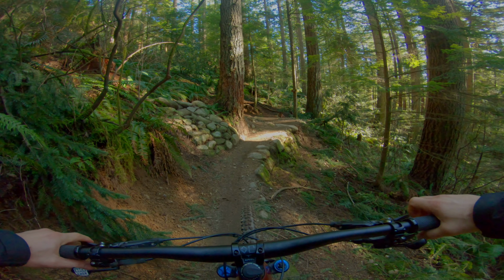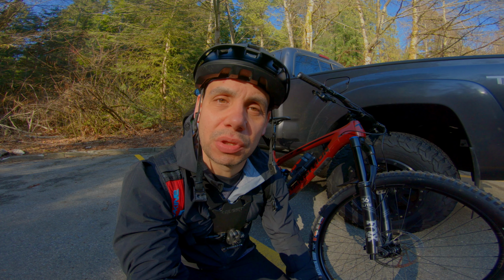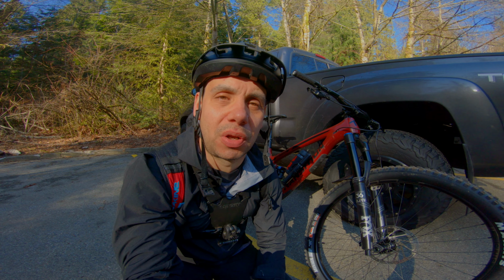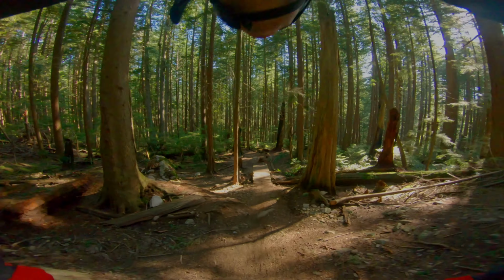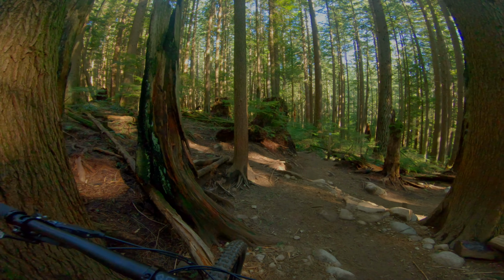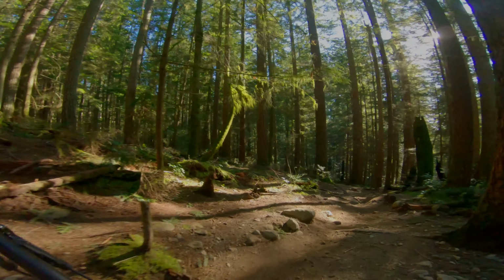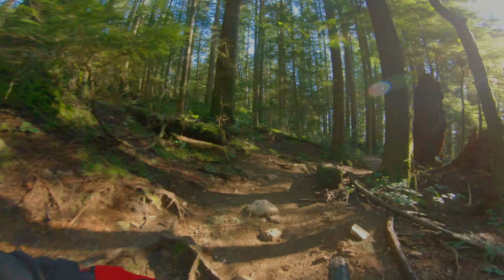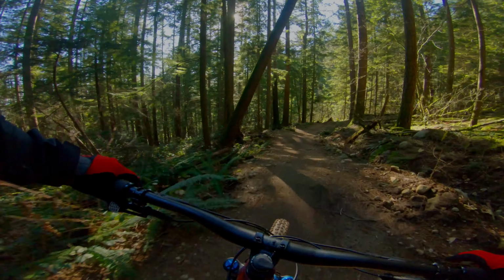Transition Sentinel First Ride Review- Long Travel 29er Corner Carver?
Today I rode my 2020 Transition Sentinel for the first time. In this video I give you my first ride review of Transition Bikes long travel 29er. In short I was super impressed with the Sentinel. Have a look and let me know what you think.

Don't forget to:
4 - Hit the little bell so you get the latest videos.

See you on the trails! Kelly.